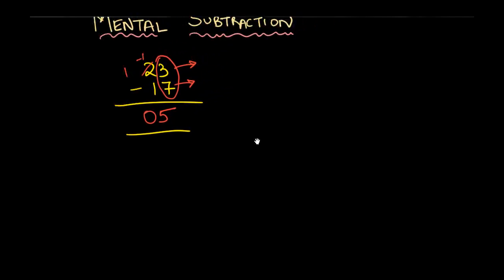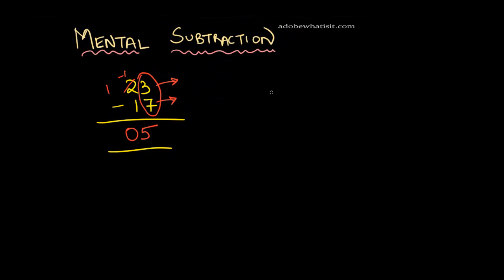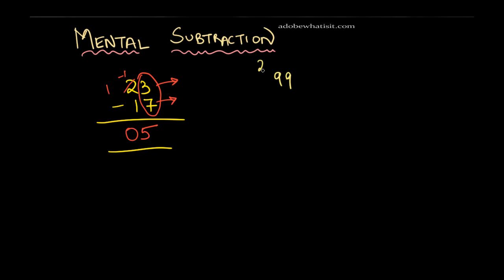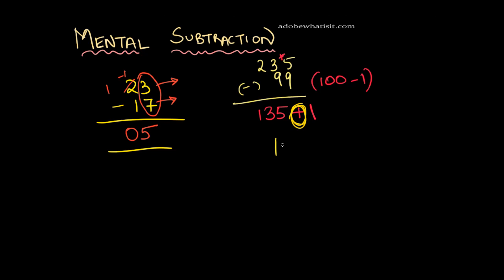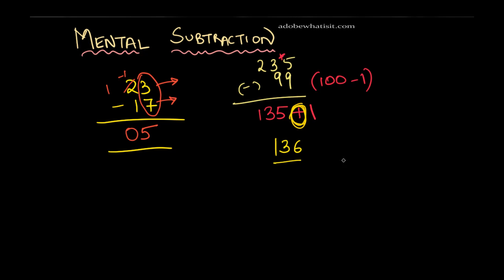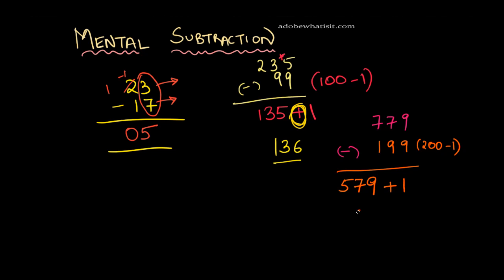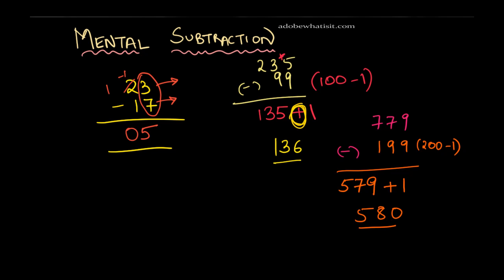Basic Mental Math - Mental Subtraction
Learn to do quick mental subtraction